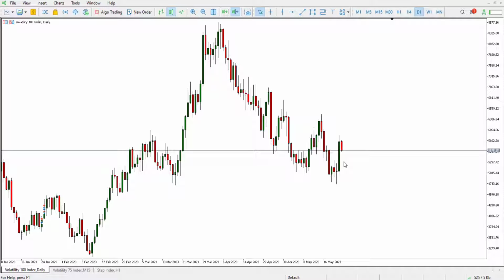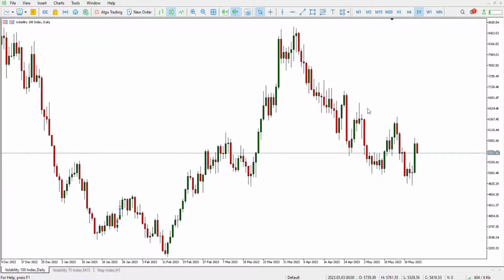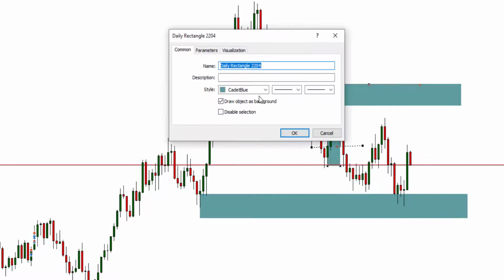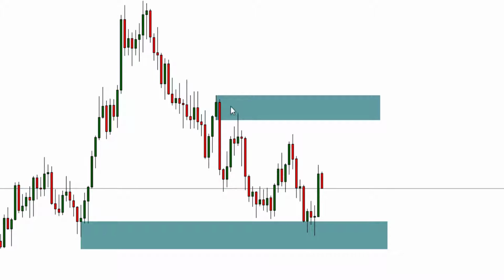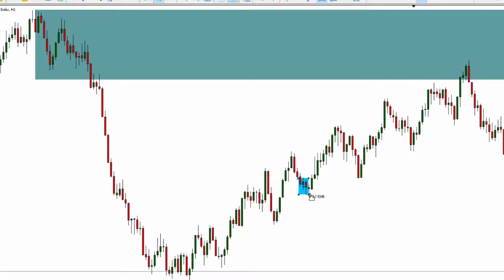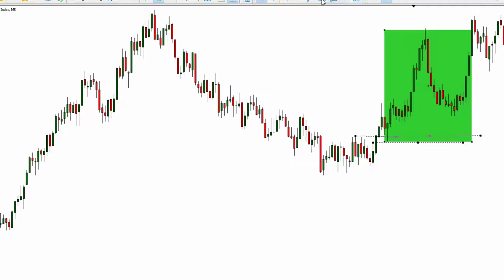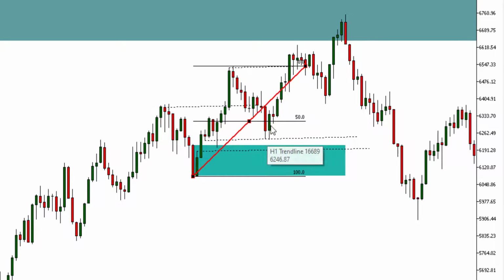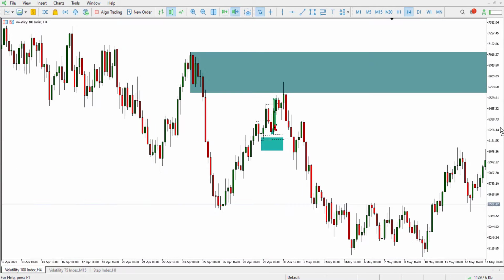Powerful ICT Strategy For Trading Volatility Index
This video is a step by step tutorial on how to trade Volatility Index with ICT concepts

1. ICT Volume Imbalance

 • ICT Volume Imbala...

 • Best ICT Fibonacc...

2. How To Understand ICT PD-ARRAY

 • Understanding ICT...

▼ ▽ ABOUT ME
Hi There!